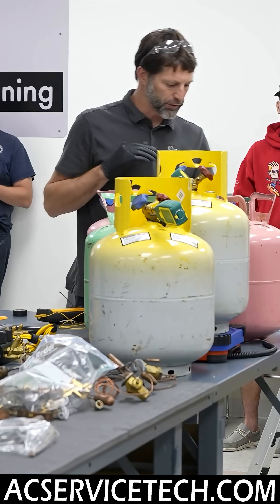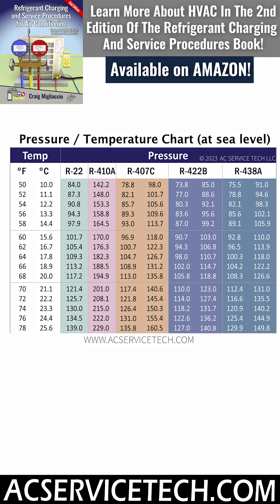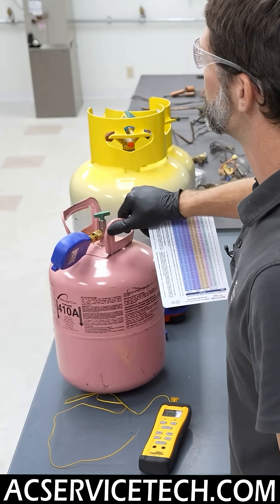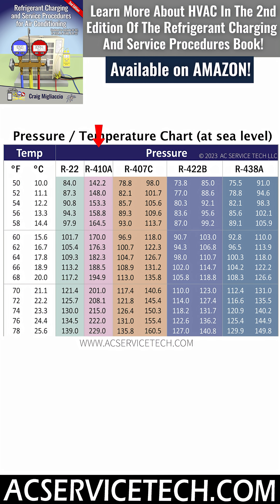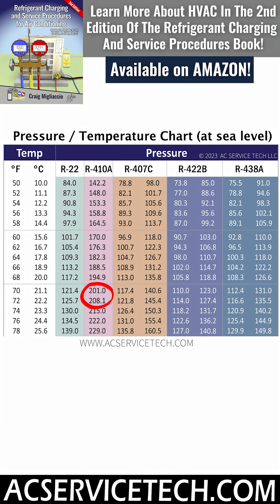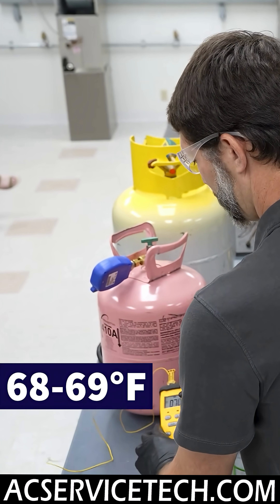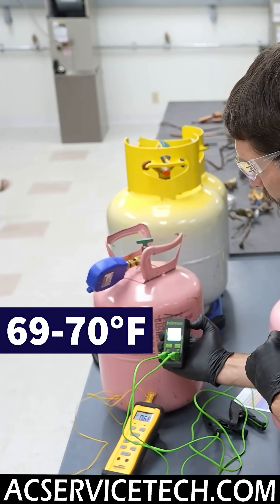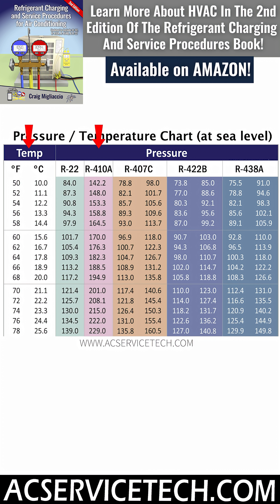Refrigerant Pressure & Temperature Correlation, P/T Chart!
In this HVAC Training Video, We go over the pressure and temperature of saturated refrigerants and discuss the use of a P/T chart!